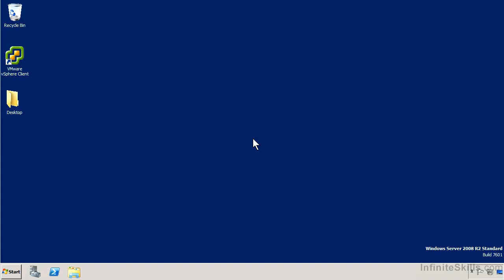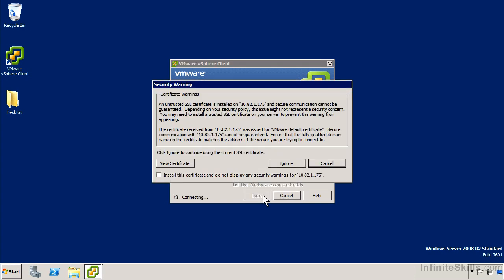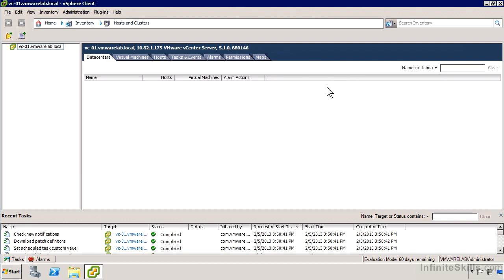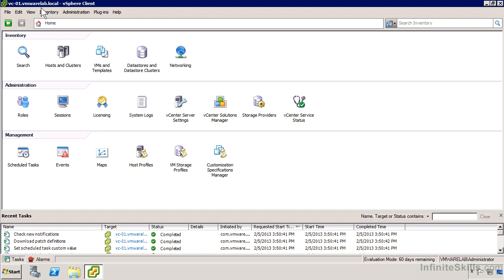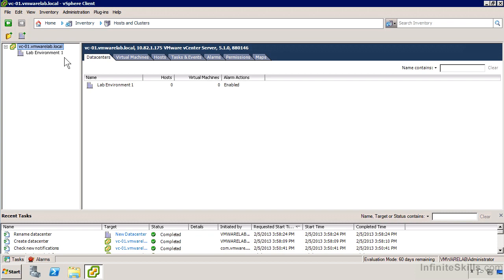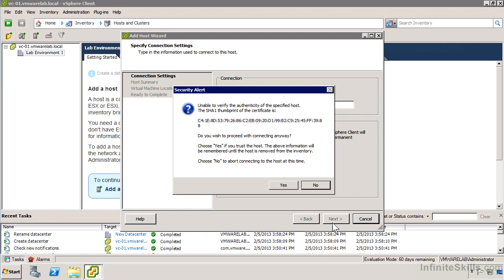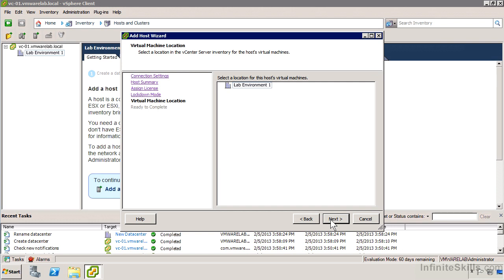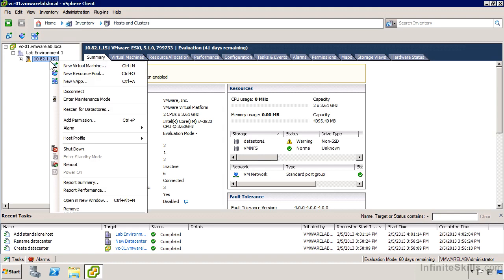0602 Adding Host To vCenter